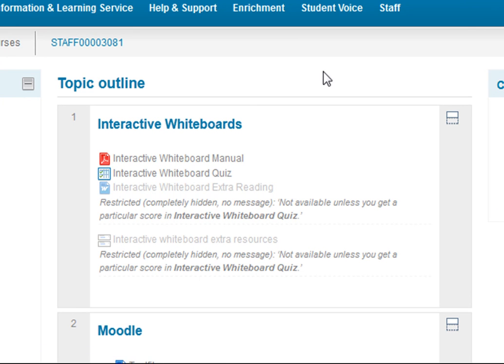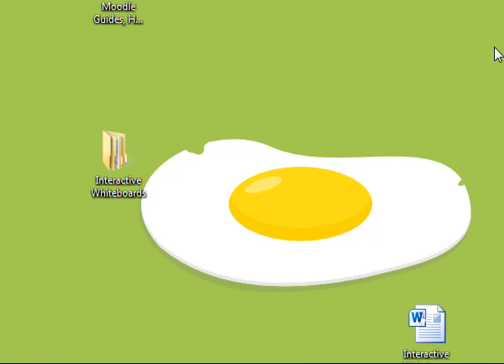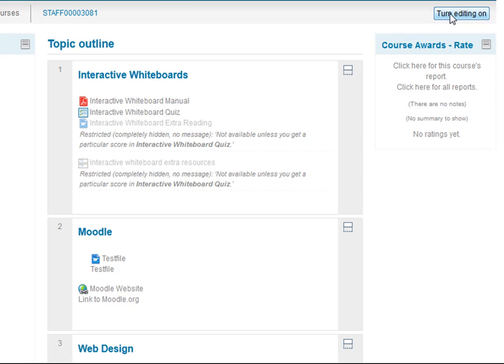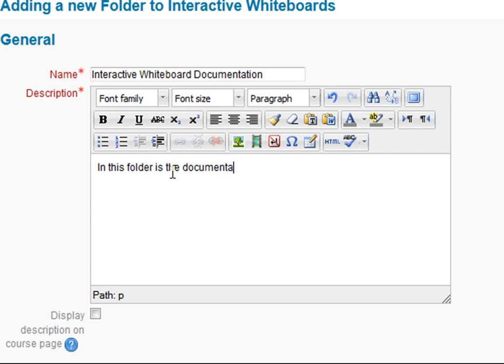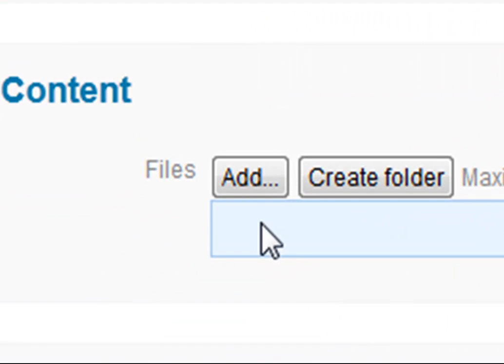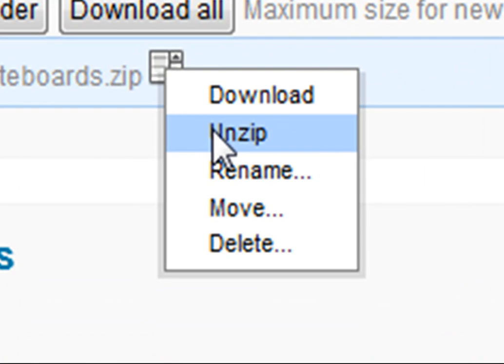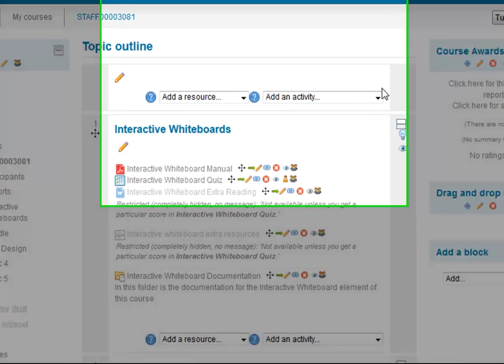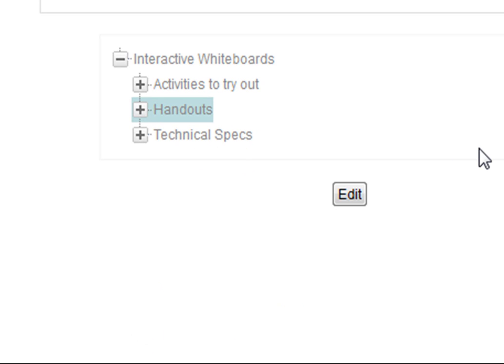Uploading multiple files into Moodle 2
This short video shows you how to upload multiple files into Moodle 2 by compressing them into a zip format and uploading as a folder.